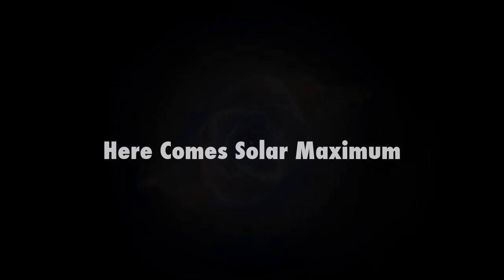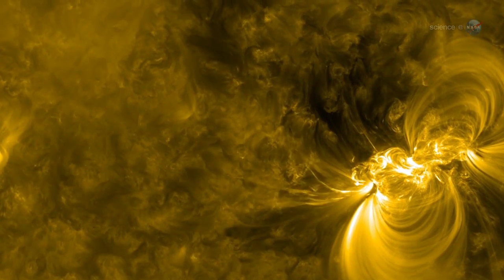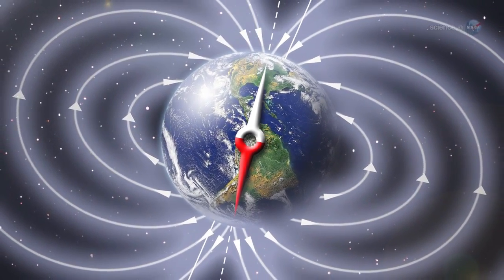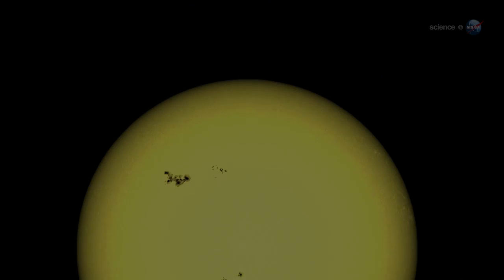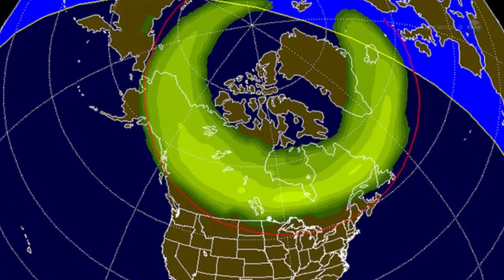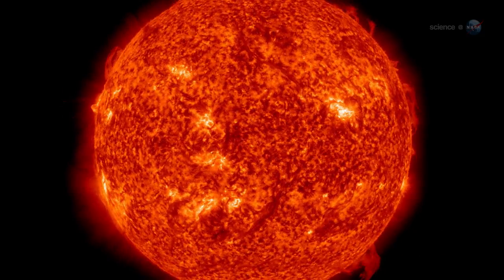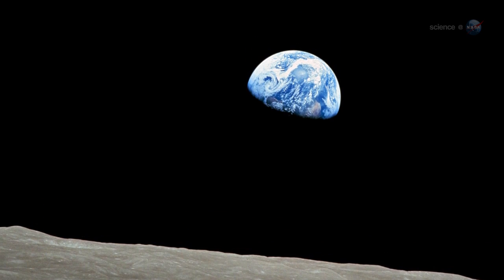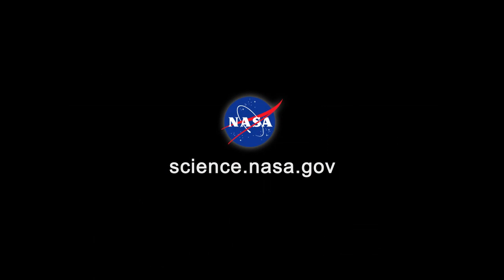ScienceCasts: Here Comes Solar Maximum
Solar storms and Northern Lights are in the offing as the sun approaches Solar Max, expected in mid-to-late 2013. Recently, Earth's defenses were tested by a volley of strong eruptions. Find out what happened in this week's explosive ScienceCast.